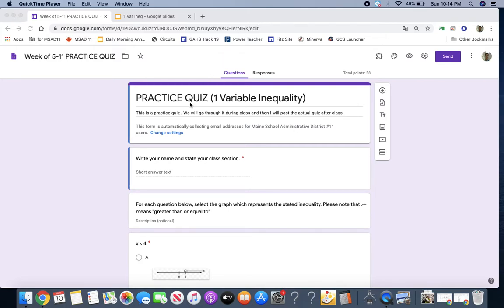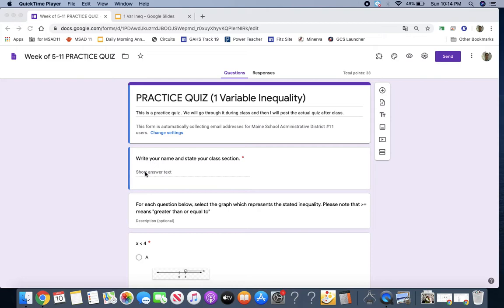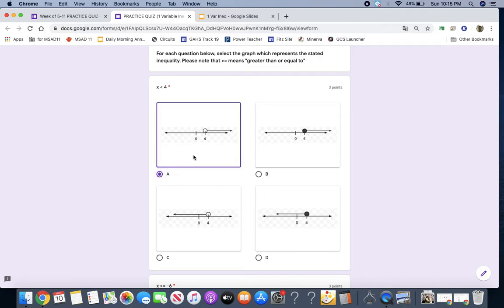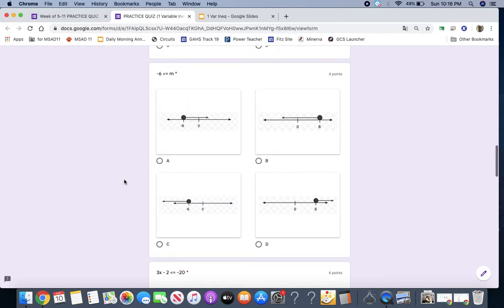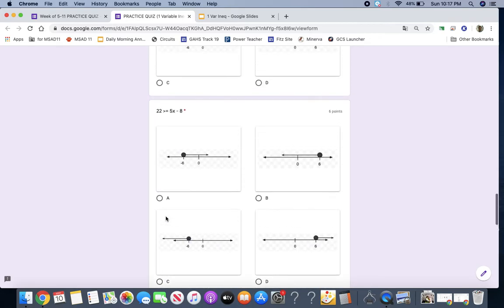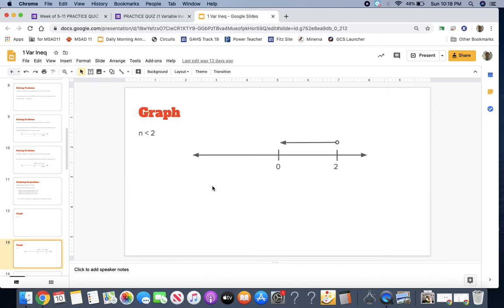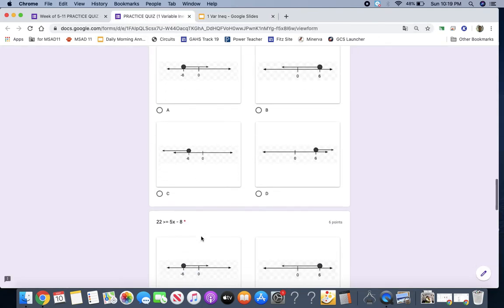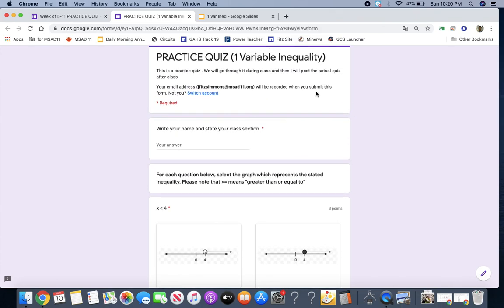Using Google Forms (Week of 5-11)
This video talks about filling out a Google Form to complete the Week of 5-11 Assignments.